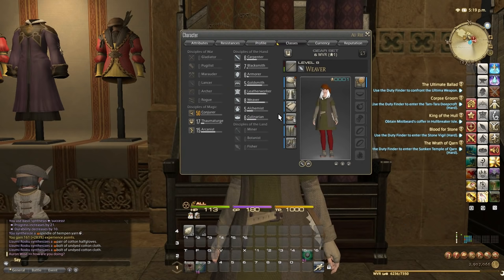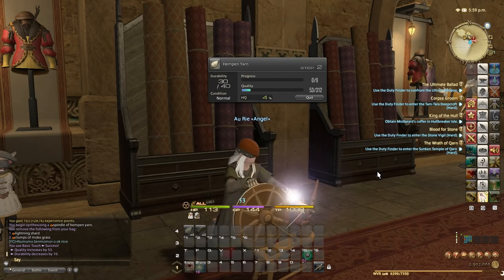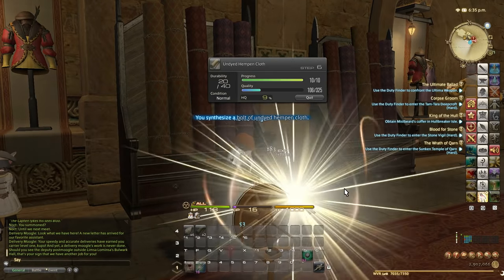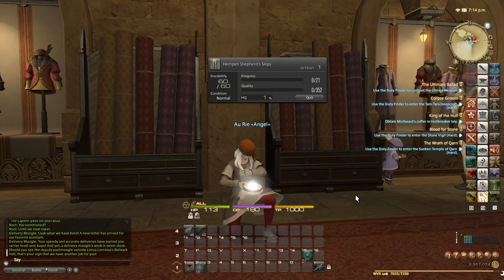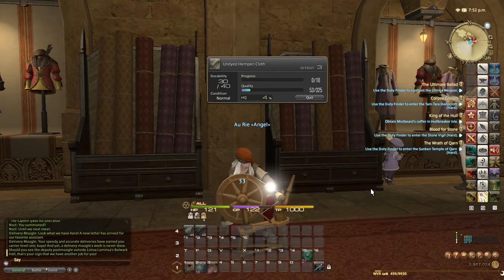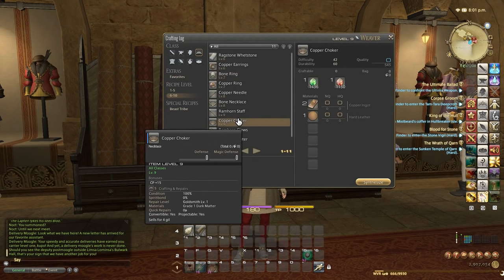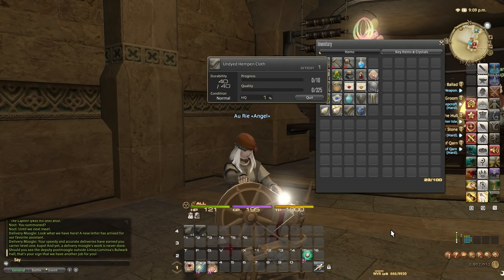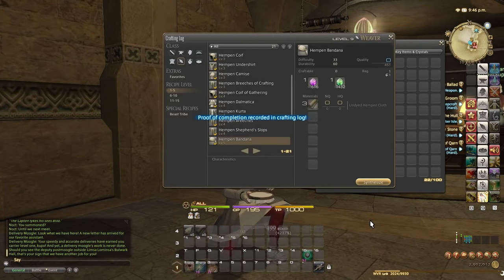FFXIV 2.55 0583 New Player Crafting Guide Level 5 to 10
In this episode, I give my advice on how to start crafting in Final Fantasy XIV A Realm Reborn as a new player. I also explain how crafting works and how to optimise the experience gained.

Why should you craft?
1) Repair your own gear cheaply and during combat
2) Reduce costs of finishing quests that require quest turn-ins like the Zodiac quest
3) Avoid the high prices on the market board
4) Make your own profit selling items you've crafted
5) Be independent and not have to rely on other players to acquire items

My alt character Au Rie will be leveling up all 8 crafts in the game; Carpenter, Blacksmith, Armorer, Goldsmith, Leatherworker, Weaver, Alchemist and Culinarian without any help and only using the Gil she generated herself as a new character a couple of weeks ago. Using the advice I have already shown in my New Players Gil Guide I was able to generate 2.75+ million Gil by the time I finished the main scenario on her until the end of Patch 2.55.

My approach for levels 5 to 10 is as follows:
1) Crafting one of each item in the crafting log from level 5-10.
2) Taking advantage of the daily supply mission to the Grand Company
3) Using Master's Mend at level 7 to increase Durability by 30 to get more quality gained using Basic Touch
4) Using Steady Hand at level 9 to increase the success rate of Basic Touch by 20%
5) Upgrading gear to increase Craftmanship, Control and CP by the time we hit level 10
6) Doing the level 10 crafting class quest

Mithrie